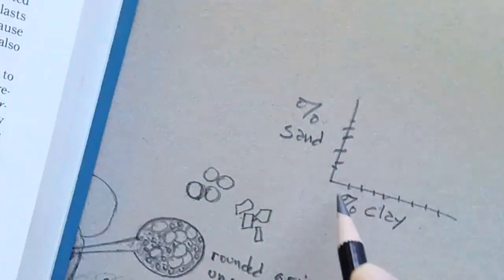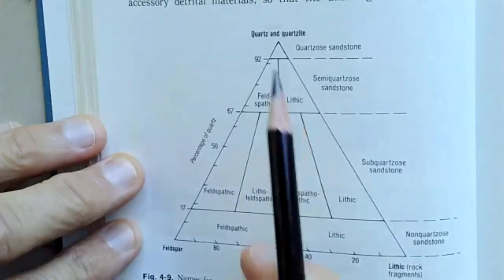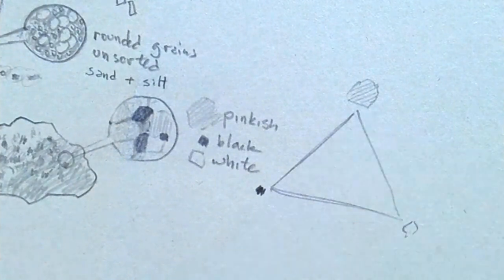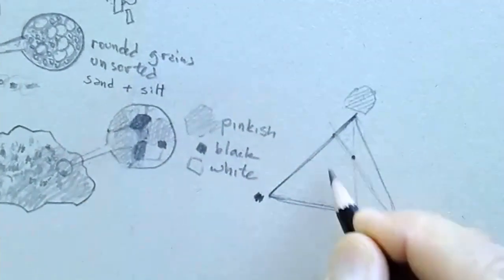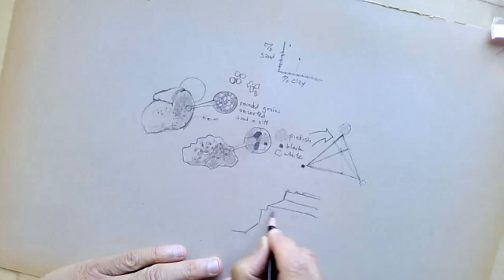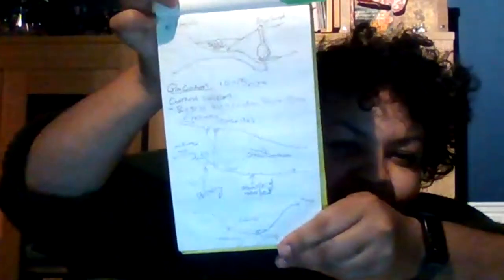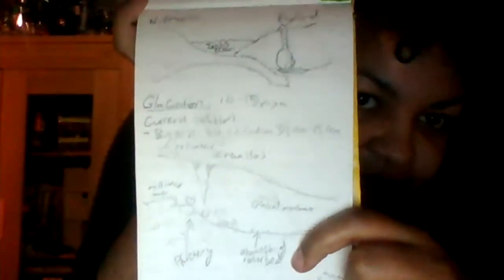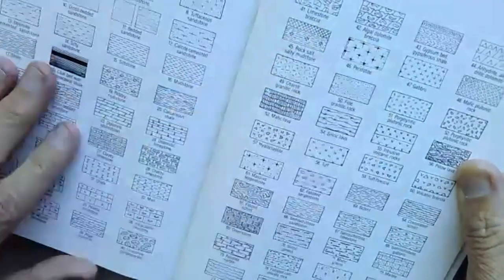Let's Rock! Drawing Geology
Learn how to visualize and draw geologic cross-sections and block diagrams for field sketching. This will help you draw what you see, and see what you draw!  These techniques can be adapted for all kinds of visual thinking applications.